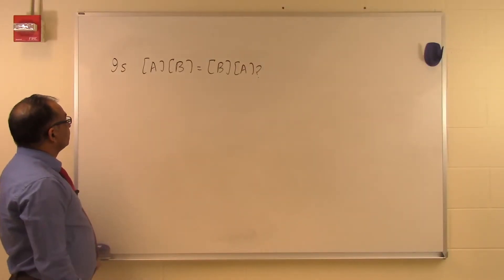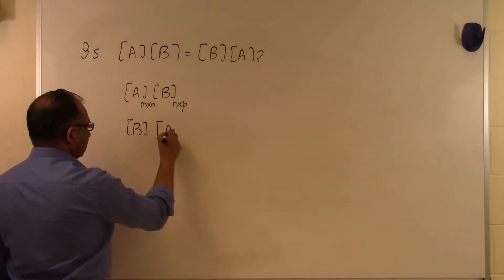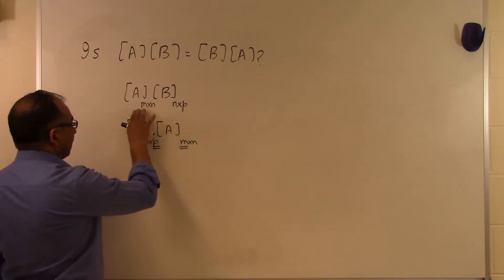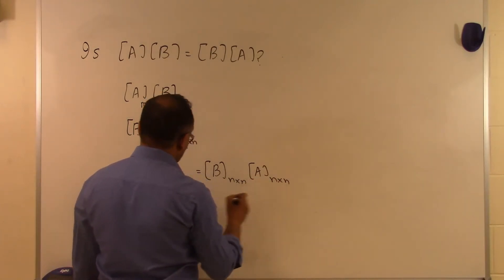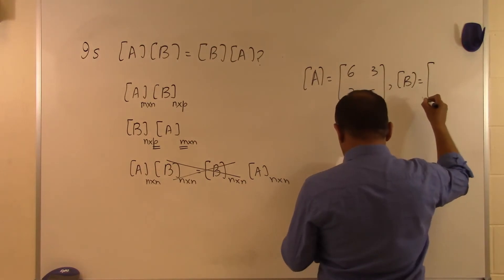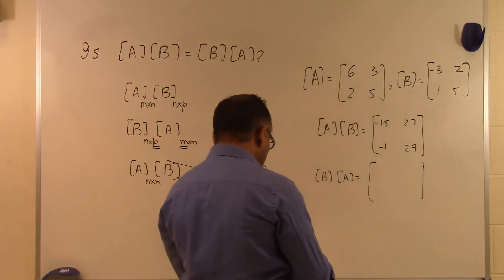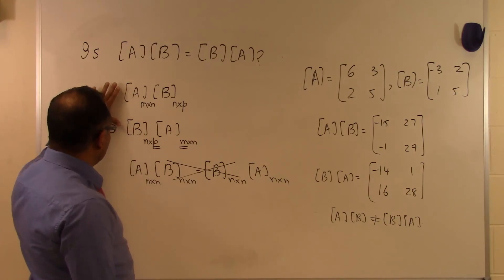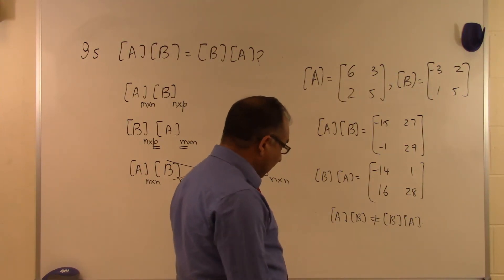Chapter 04.03: Lesson: Is Matrix Multiplication Commutative?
Learn if matrix multiplication commutative. For more videos and resources on this topic, please